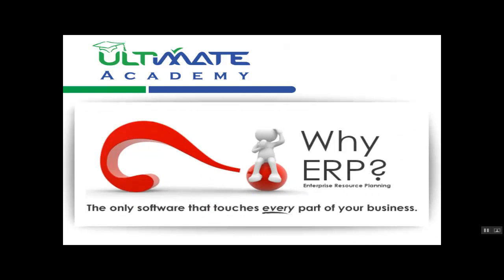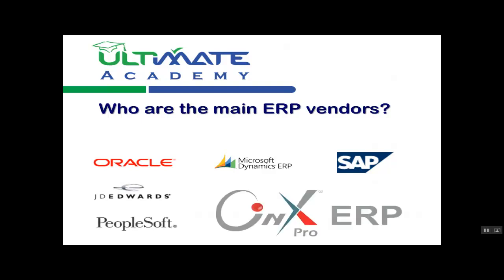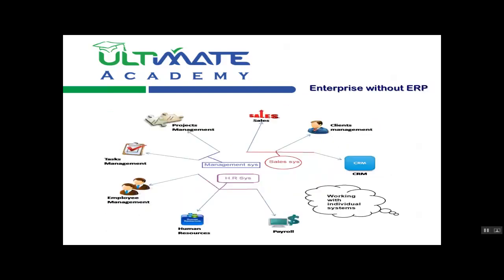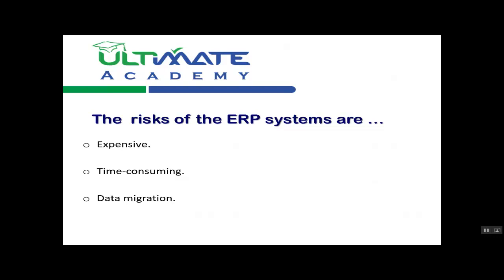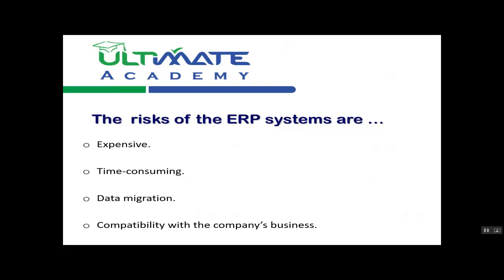Onyx Pro ERP - Introduction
This video is an introduction to ERP. ERP is a concept that completely transformed the business into digital world through its implementations. This solution is used by all types of industries and businesses. Whether it's a small organization or large enterprises, it manages all the departments within the organization such as accounting inventory, human resources and others.